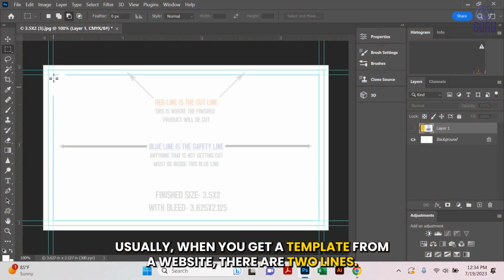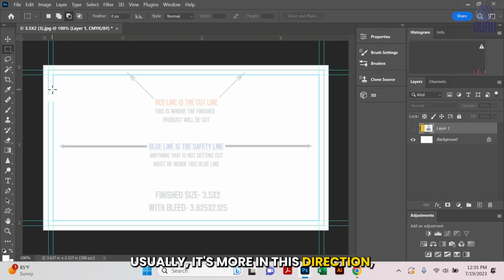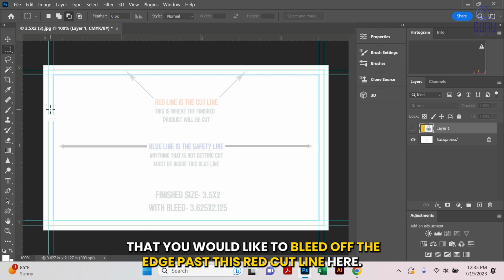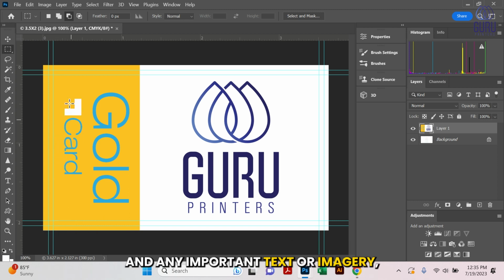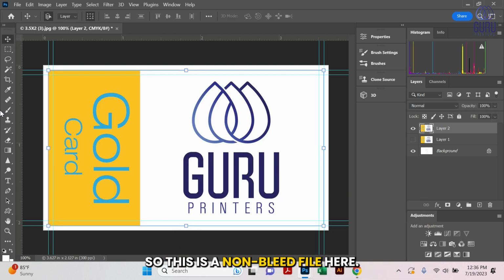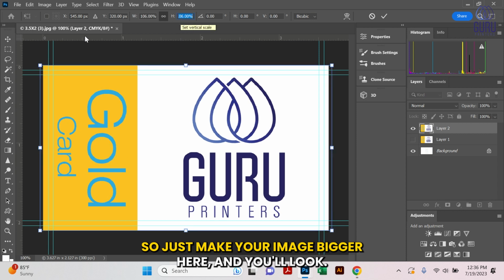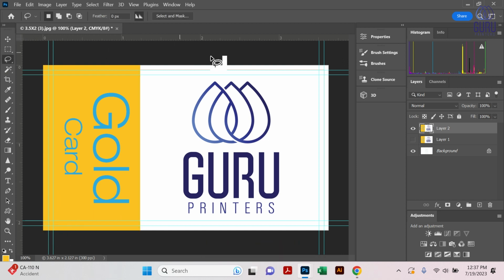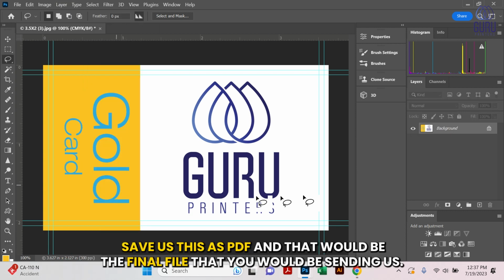Understanding and Creating Full Bleed Designs: A Comprehensive Guide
Welcome to our tutorial on understanding and creating full bleed designs. In this video, we dive into the technical aspects of preparing your print-ready files, demystifying terms such as "cut line", "safety line", and "bleed". This guide is perfect for those setting up files for business cards, postcards, and other printed materials that require precise cutting and printing.Here's a quick run-through of what you can expect in this video:-
0:00 Introduction to Cut Line and Safety Line-
1:28 The Importance of Precise Cutting and Printing-
2:10 Recommendations on Setting up Your File-
3:30 Example of a Full Bleed File-
4:45 Comparison of Full Bleed File and Non-Bleed File-
6:00 Solutions for Non-Bleed File Issue-
7:40 Guide on Creating File From Scratch-
8:45 Designing Business Card or Postcard-
10:00 Final Steps: Removing Bleed and Saving FileUsing easy-to-follow visuals, we show you exactly how to stay within the safety lines, how to extend your imagery for full bleed, and what could happen if your designs don't account for possible shifts during the cutting process. We even discuss some quick fixes if your design doesn't have a bleed.Whether you're a seasoned designer or a beginner looking to DIY your business materials, this video will help you ensure your prints come out just as you envisioned them.Don't forget to hit the 'Like' button if you found this video helpful and 'Subscribe' to our channel for more design and print related tutorials. Please leave a comment below if you have any questions or would like to request a tutorial on a specific topic.